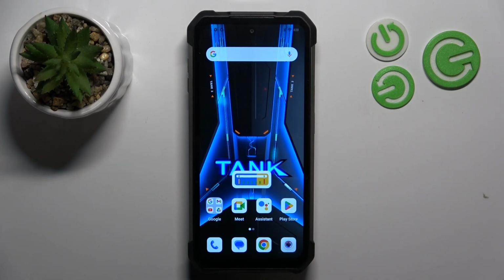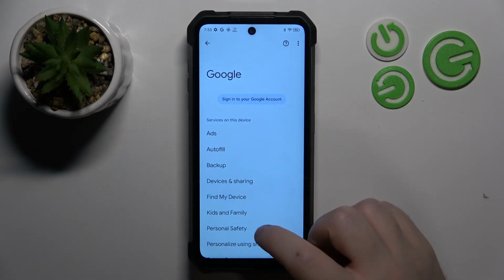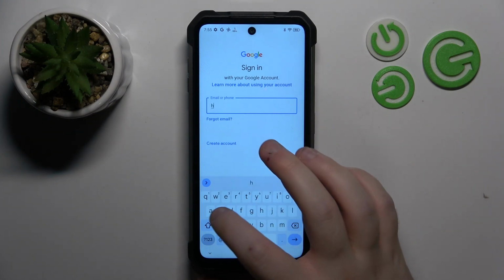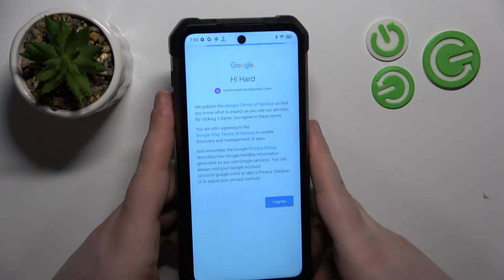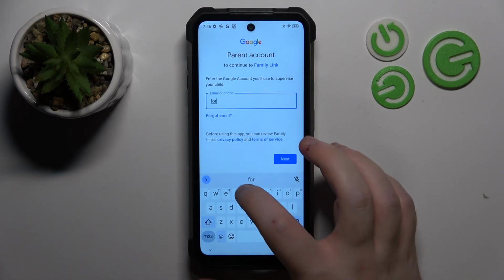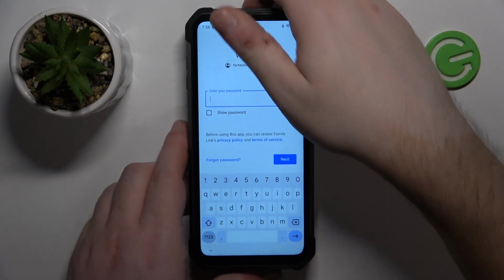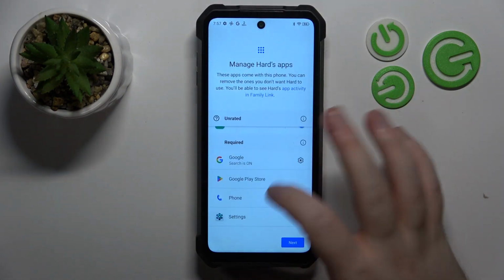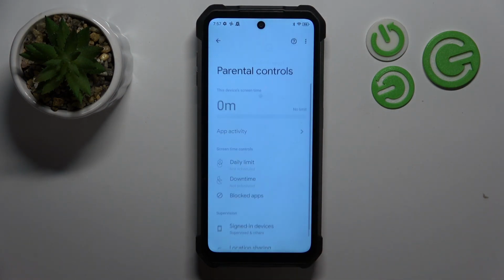How to Set Up Parental Control on UNIHERTZ 8849 TANK 3?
Find out more about UNIHERTZ 8849 TANK 3
This tutorial shows you how to enable and configure parental control settings on your UNIHERTZ 8849 TANK 3 for your child's safety. Learn how to create a secure digital environment for your children by restricting app usage, setting screen time limits, and monitoring online activity.

What are the benefits of setting up parental controls on the UNIHERTZ 8849 TANK 3?
How do I access the parental control settings on my UNIHERTZ 8849 TANK 3?
Can I set different restrictions for different users on the UNIHERTZ 8849 TANK 3?
What are the steps to block or restrict specific apps on the UNIHERTZ 8849 TANK 3?
How can I monitor my child’s online activity and screen time on the UNIHERTZ 8849 TANK 3?